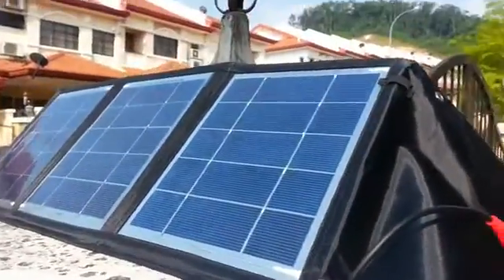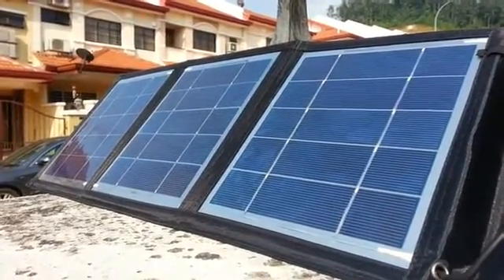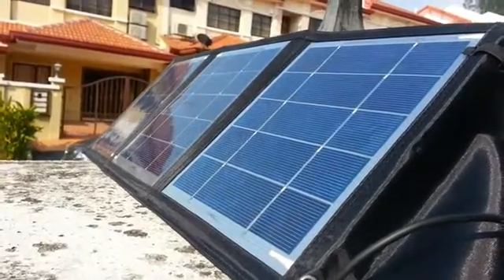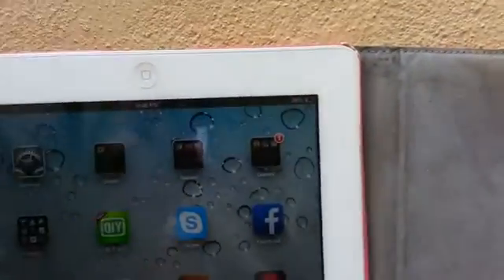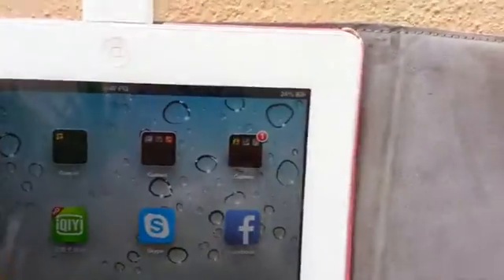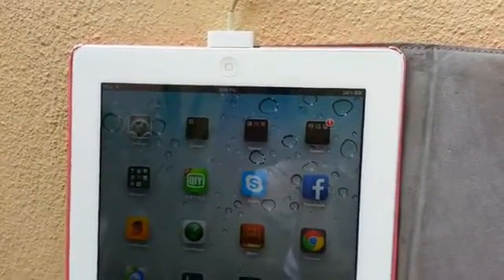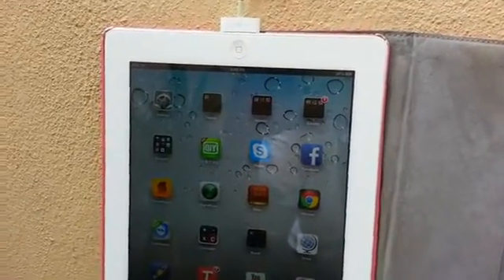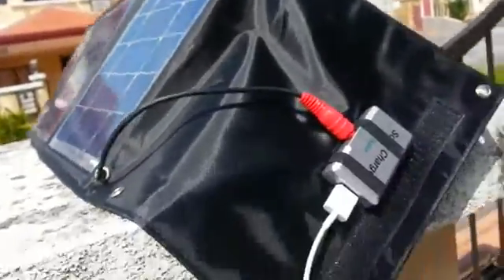Solar Panel USB 12 watts Charging The New Ipad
for the cheapest price and high qualities solar charging